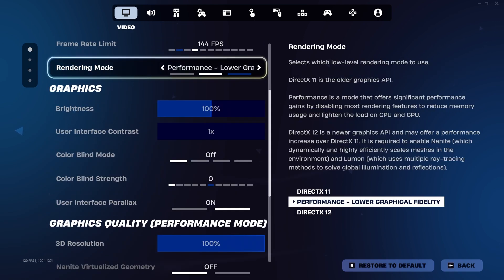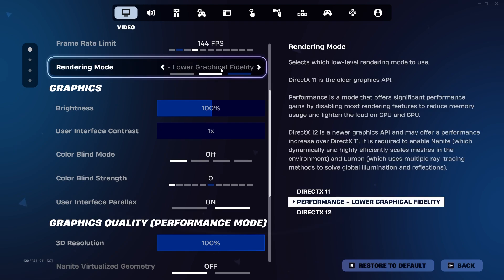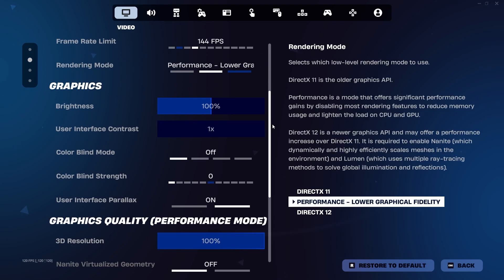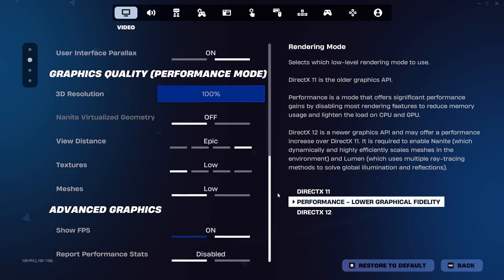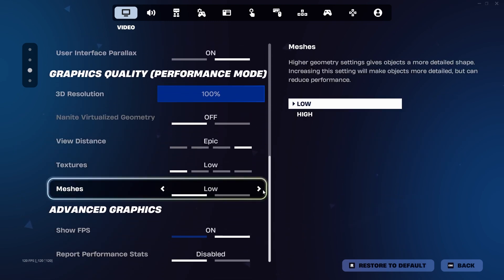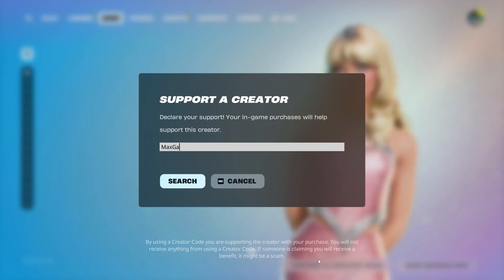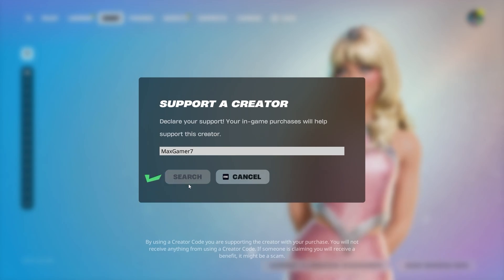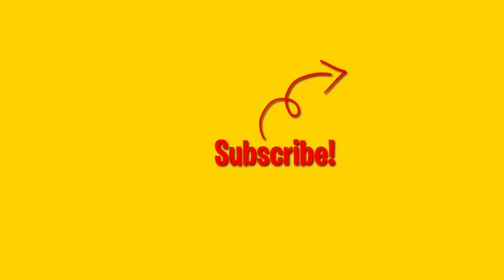How To Change Build Meshes Quality In Fortnite (How To Switch To Low Or High Meshes In Fortnite)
Learn How To Change Build Meshes Quality In Fortnite with this short tutorial. You're probably looking for this setting in the Fortnite menus and you can't seem to find it, however I am here to show you exactly How To Switch To Low Or High Meshes In Fortnite Battle Royale! This should work on any platform and version of Fortnite. Yes, it should be the same or similar on PC, PS4, PS5, Xbox 360, Xbox One, Xbox Series X, Xbox Series S, Mobile, Nintendo Switch and whatever else may exist.

Please use code "MaxGamer7" if this video was helpful!